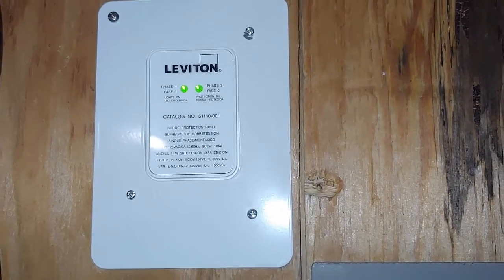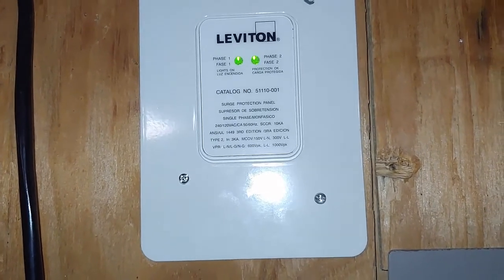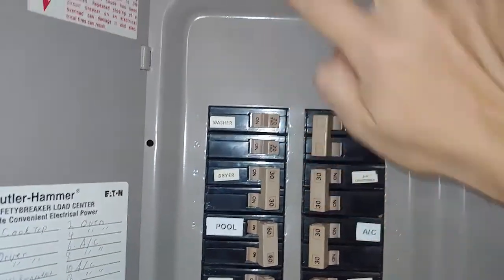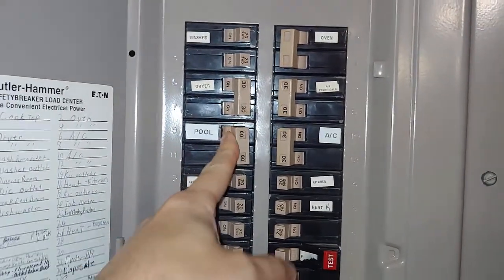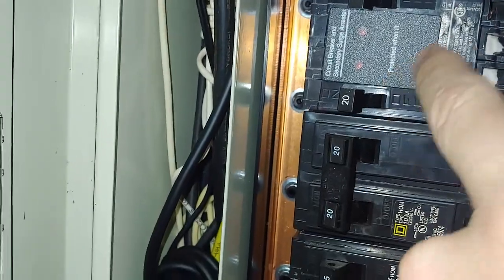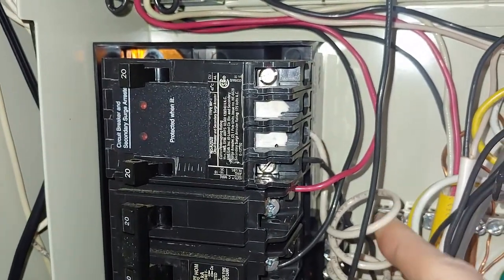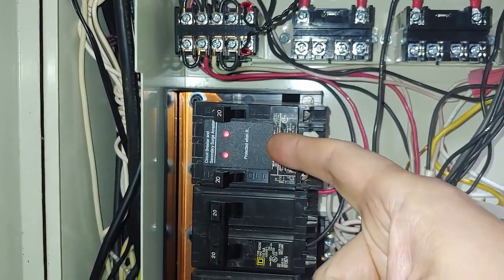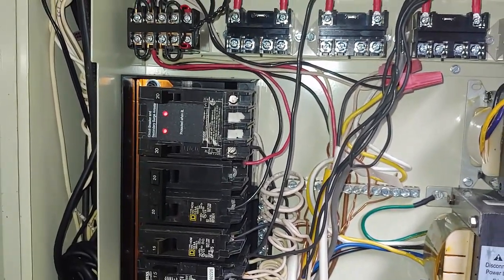Whole House Surge Protector, Leviton, Murray, Siemans, Square-D, Pentair, Hayward, SPD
See two configurations of Type 2 surge protection. To protect your whole house and all of your pool equipment. It is a lot easier than you think. You can do this yourself.  You'll understand how to install a household surge protector. I show my setup on my house and my Pentair pool panel but the same principles apply to Hayward, Jandy, Compool, Intermatic, etc. The double pole surge protection breaker on the pool is part # MSA2020 or MSA2020SPD. It's made by Siemans under the Murray name but you can use any brand that fits. Same example works for Square-D surge breakers. Surge Protection Device. How to protect from lightning, electrical surges, electricity spikes, etc.